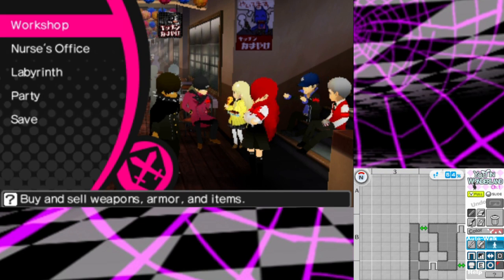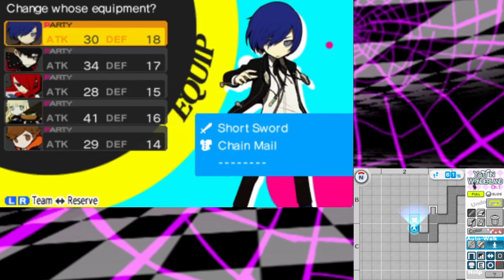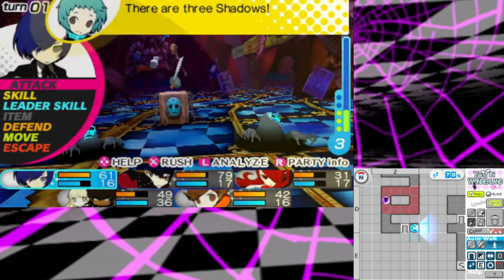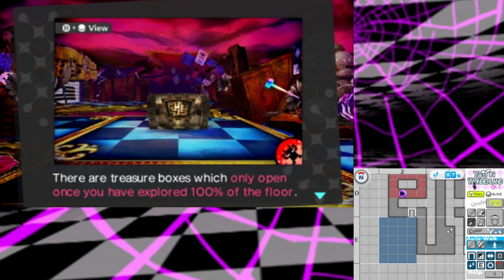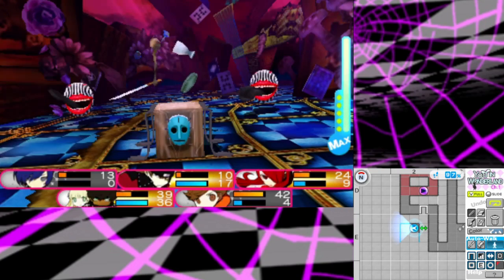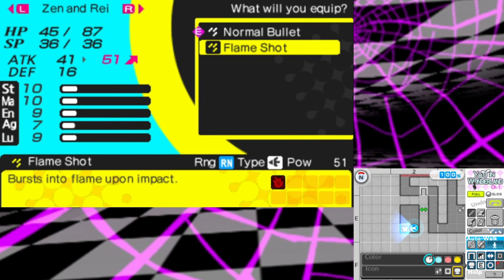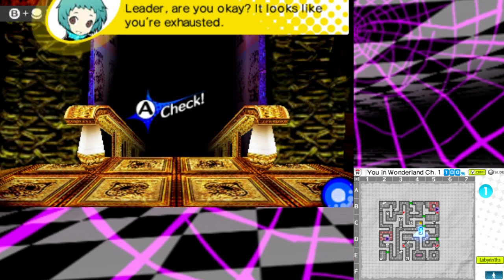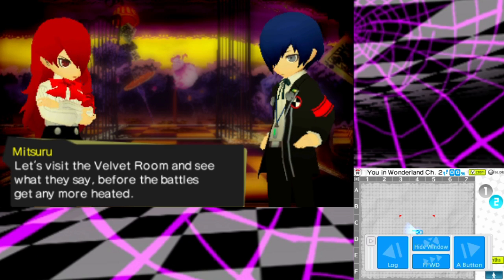Persona Q Playthrough: Part 4 - "If you only walk long enough"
Yep, I'm going to try and fit as many Alice in Wonderland quotes as I can into the video titles. At least, until I run out of the ones I found on Google.